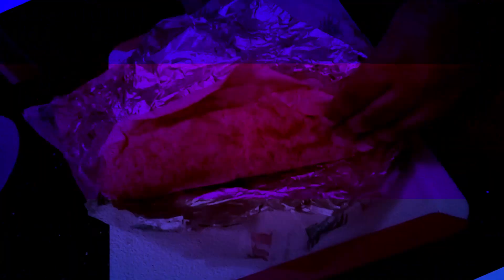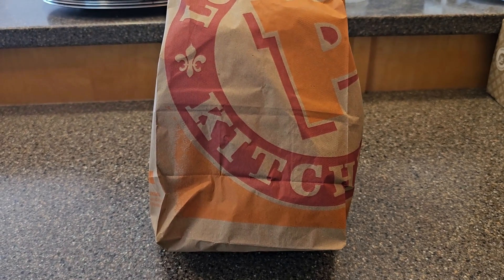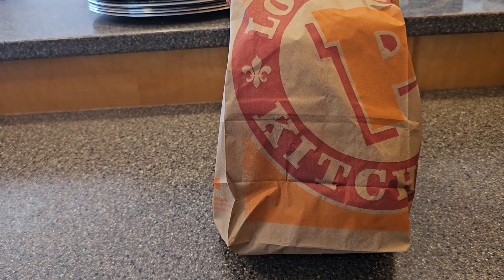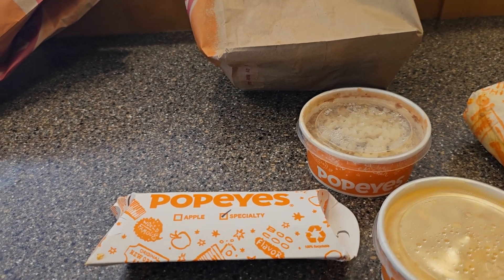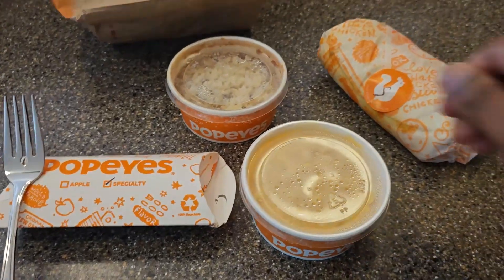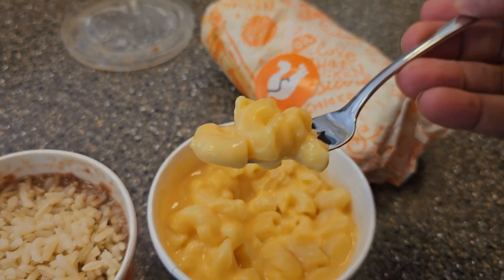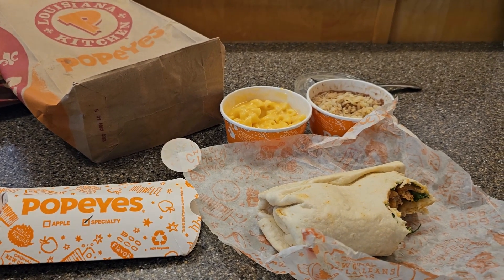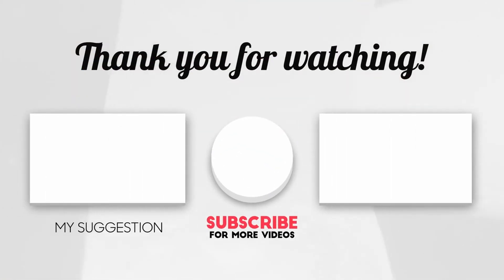Popeyes Crispy Chicken Wrap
Review of the Spicy Crispy Chicken Wrap, Red Bean and Rice, Macaroni and Cheese and Strawberry Cream cheese Pie from Popeyes located at 86 Hogan Court, Halifax, Nova Scotia.